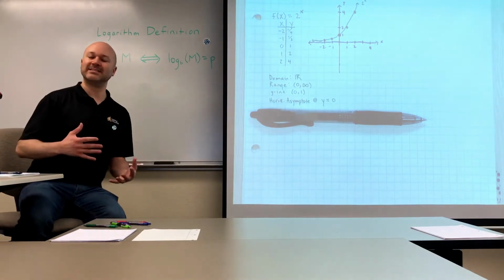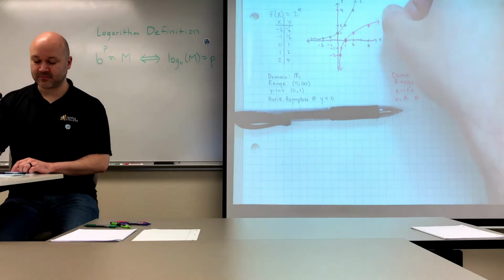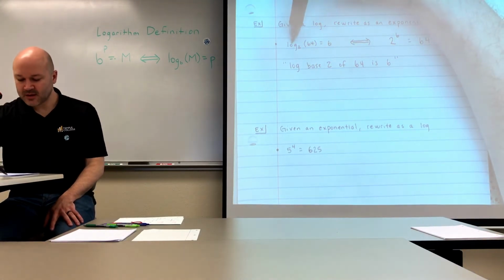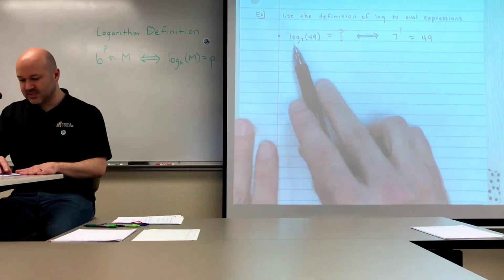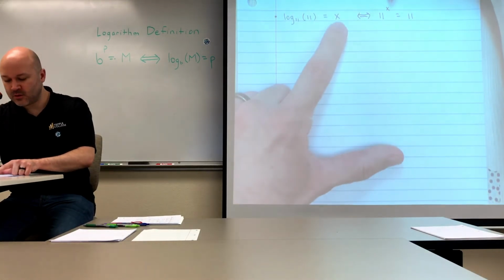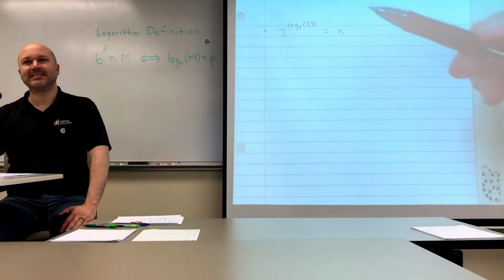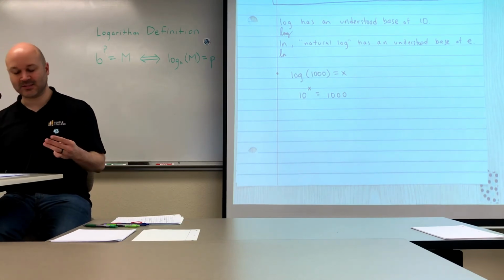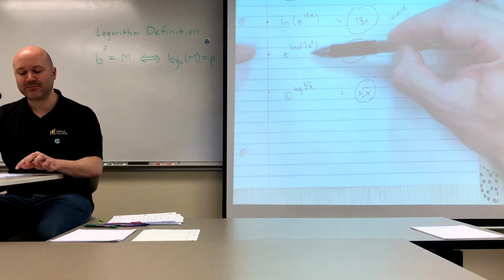Definition of Logarithm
A College Algebra lecture where we introduce logarithms and show how to rewrite exponential equations as logarithmic equations.